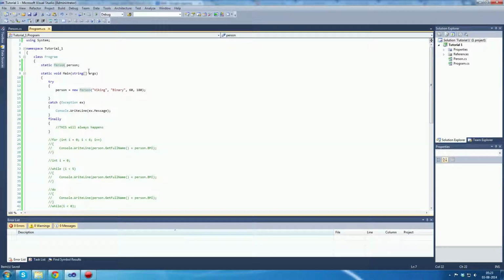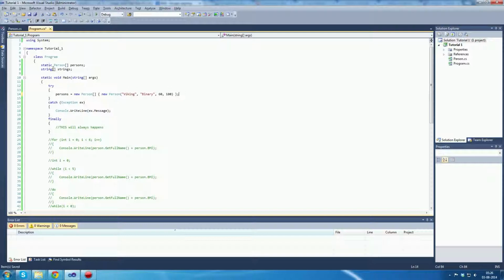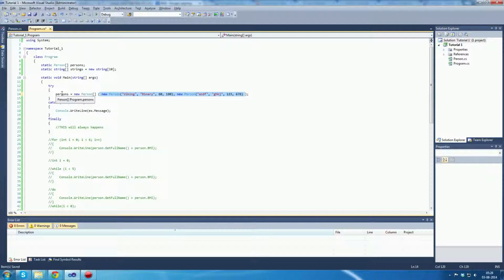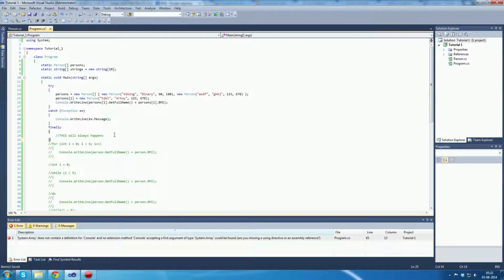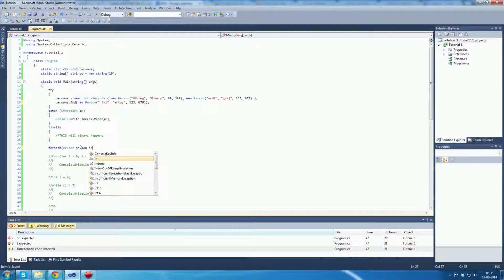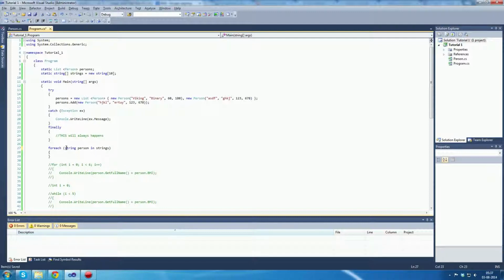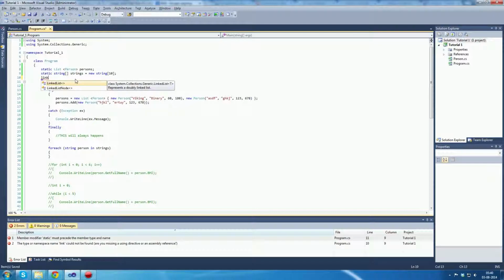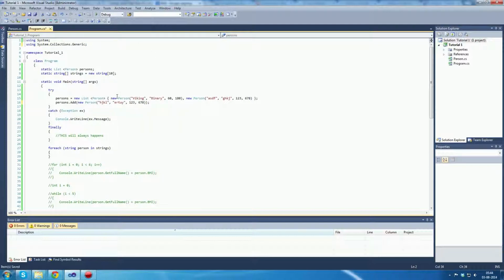C# - Lecture 7 - Collections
In this Tutorial will look at how we use arrays and collections in C# to store multiple variable into a indexed variable.